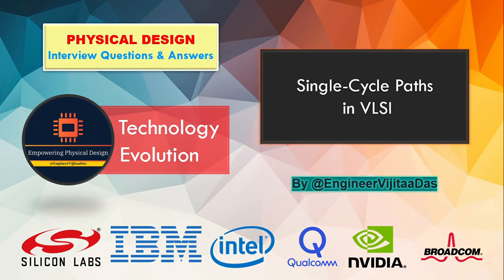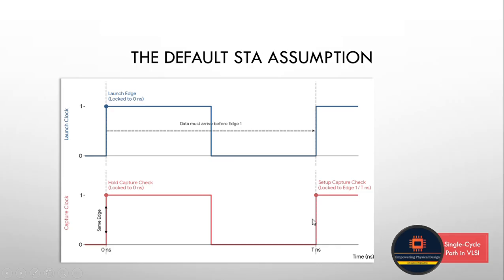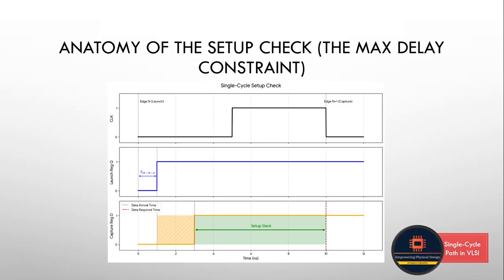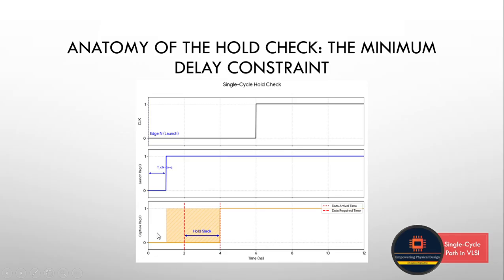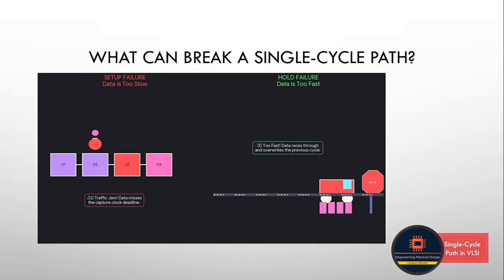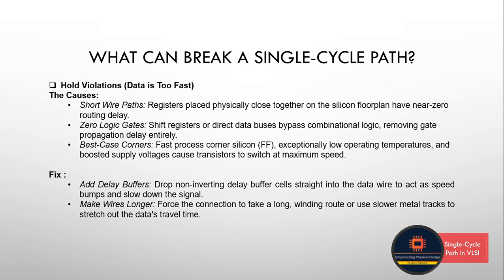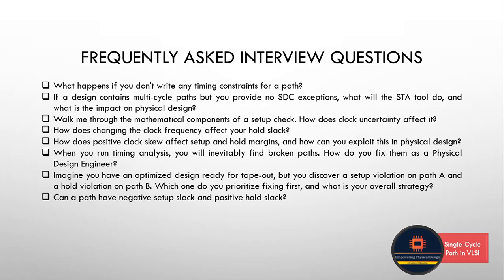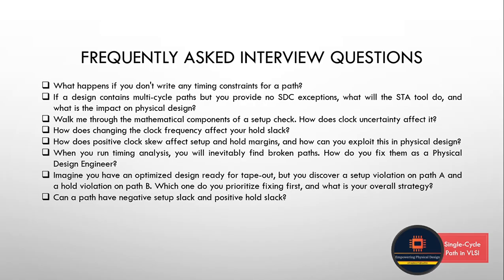Setup & Hold Time: Mastering Single-Cycle Paths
🔥 Want to clear your next VLSI or STA interview on the first attempt? Master this concept.

Single-cycle paths form the baseline for almost every Static Timing Analysis (STA) and Physical Design interview question. If you don't know the exact math behind launch and capture edges, it's easy to trip up.

In this video, we go beyond the textbook definitions. We dive directly into the most frequently asked interview questions regarding single-cycle paths, setup/hold constraints, and how they transition into multi-cycle path problems.

💡 Key Takeaways:
One clock period execution rules.
Standard flip-flop to flip-flop data transfer.
How to avoid common STA setup/hold pitfalls.

Whether you are interviewing at Intel, AMD, NVIDIA, Qualcomm, or a top tier service company, timing paths are a non-negotiable topic. This video acts as a mock interview prep session focusing purely on Single-Cycle Paths and STA constraints.